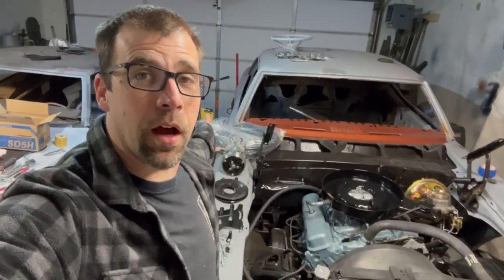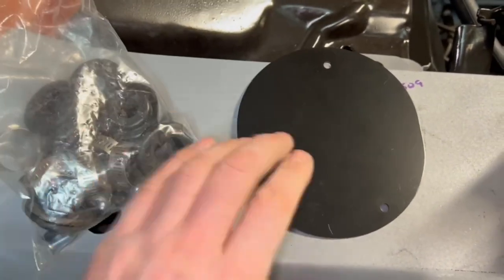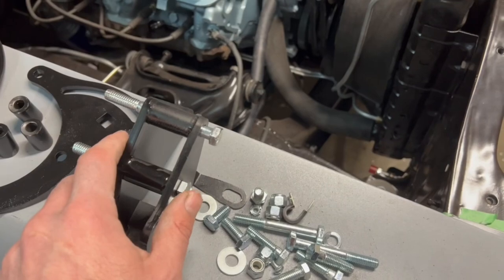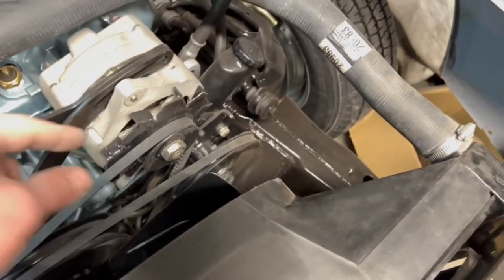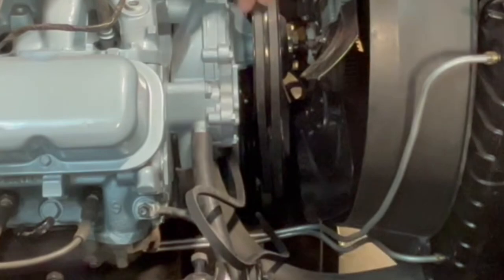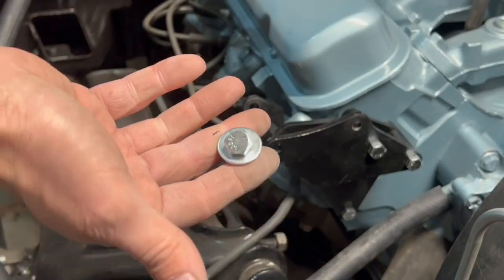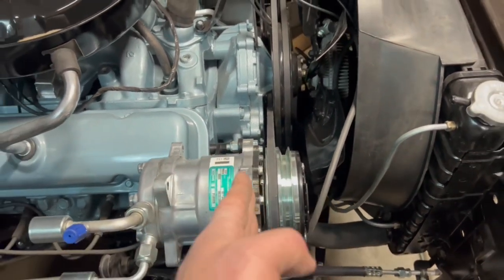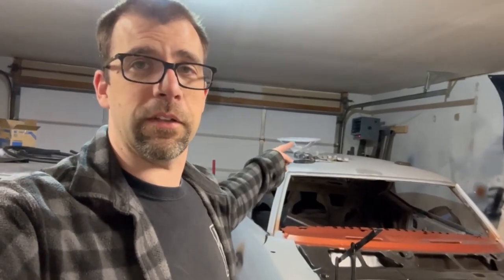Need some insight on how to install vintage air compressor and brackets, then check this out!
If you are Installing a Vintage Air kit on a first generation Firebird and not certain which way the compressor brackets go or how it all fits together, we shed some light and offer up some tips to get the job done. This is one step of a multipart series of adding air conditioning to a Firebird.